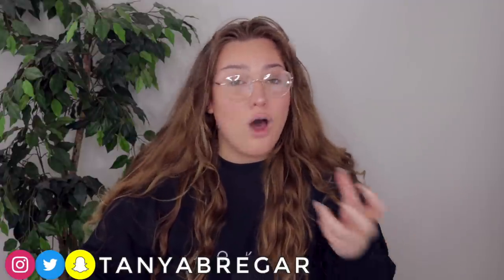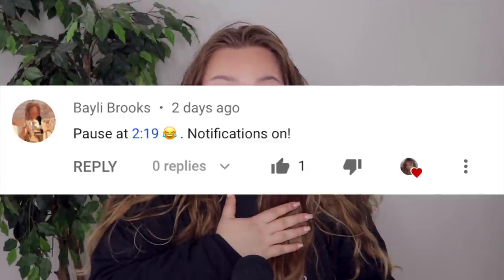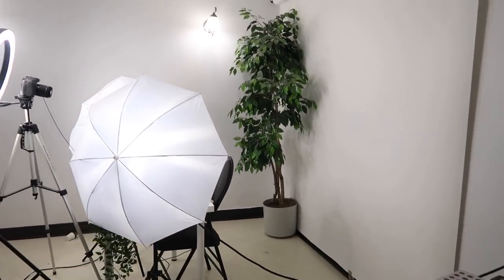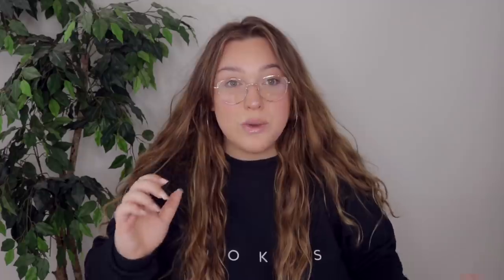HOW I FILM + EDIT MY YOUTUBE VIDEOS 2020!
Vlog Camera
Ring light
Umbrella Lights
Audio Aux Cable
Camera battery
Laptop Stand
Blue Light Glasses

Screen recording app: Record It